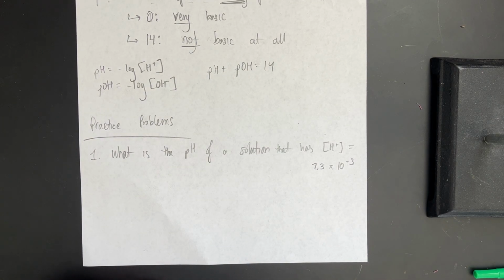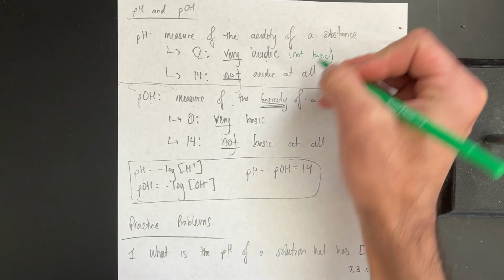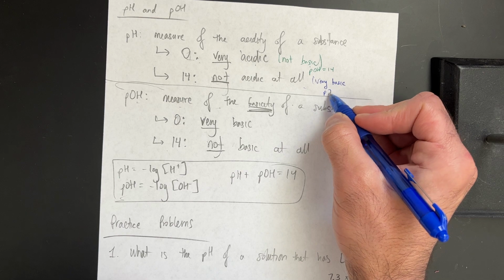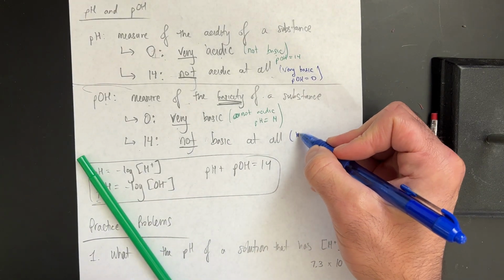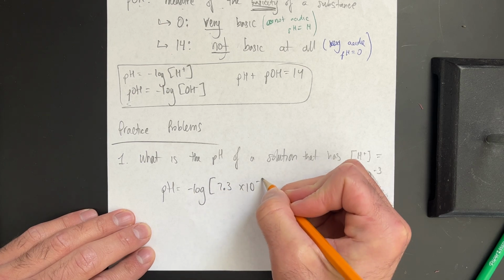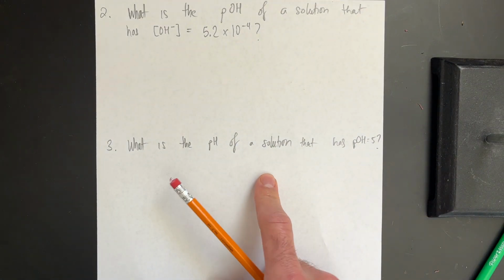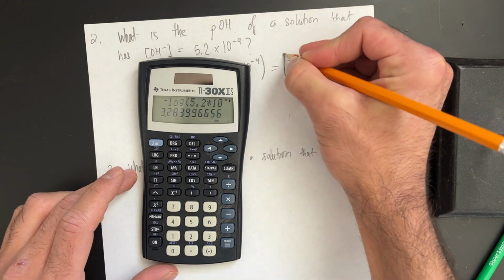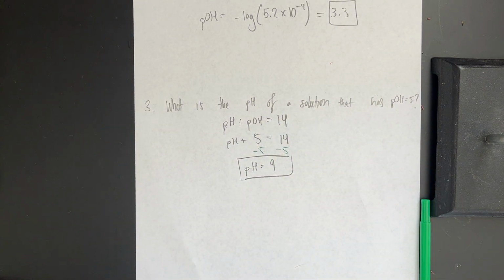11.2: Acids and Bases (Part 2, Calculations)